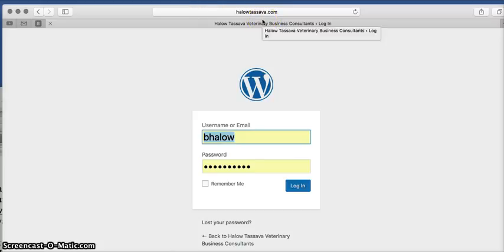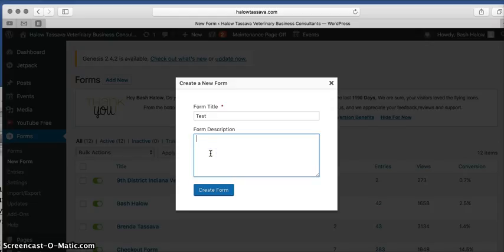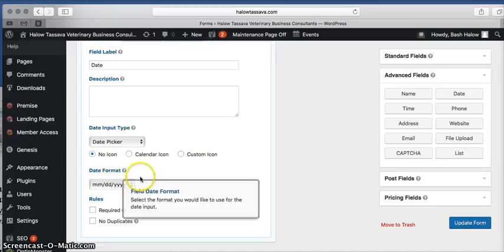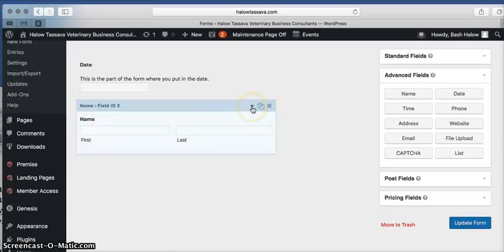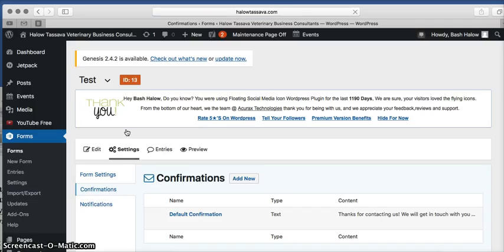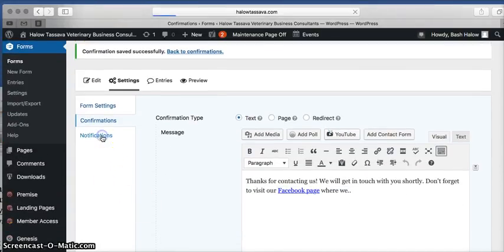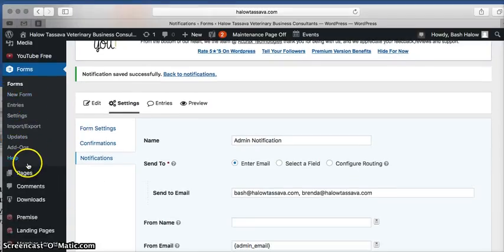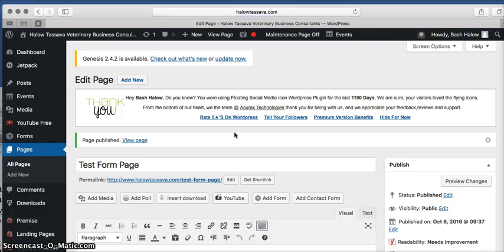How to use FORMS in Wordpress